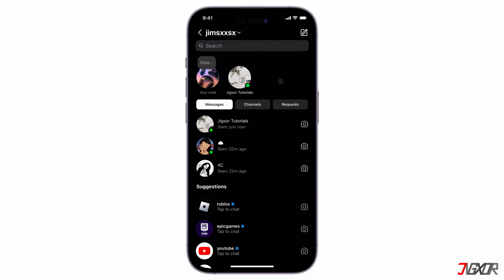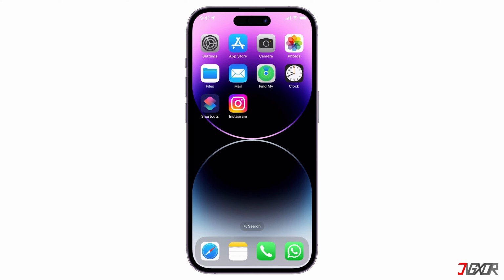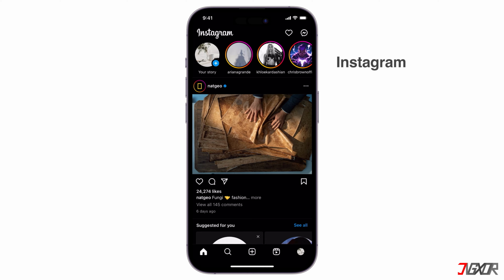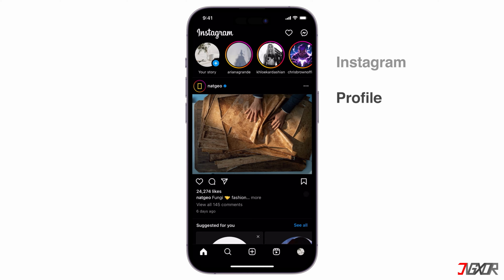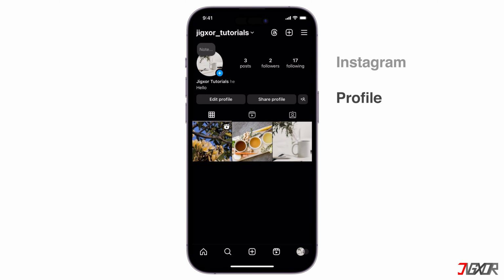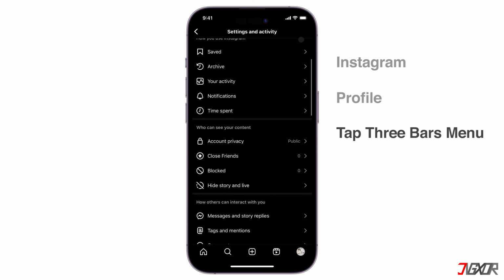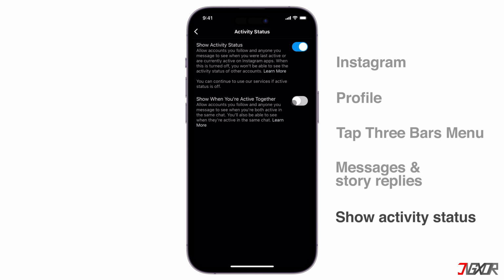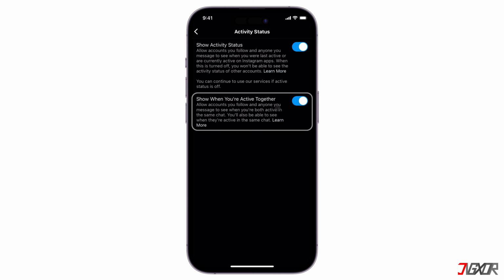How To Turn Off Active Status On Instagram! [2024]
If you’re looking to maintain a more private browsing experience on Instagram—where friends and followers won’t know when you’re online—this video tutorial will walk you through the steps to turn off your active status. By doing so, you can discreetly explore Instagram without broadcasting your online presence. Yours Jigxor.

Video: 886